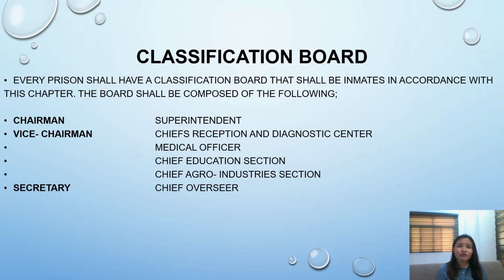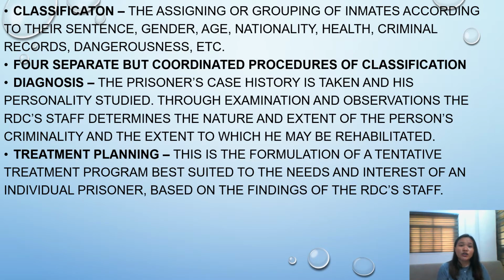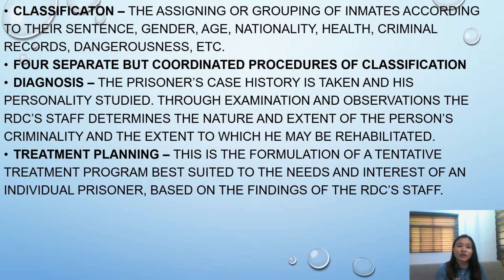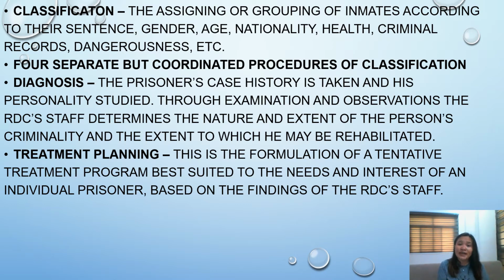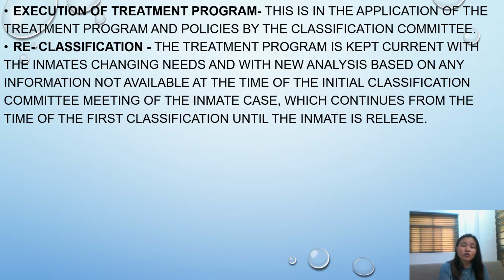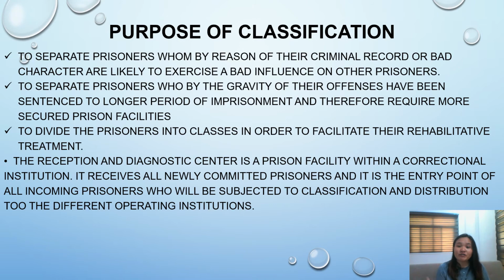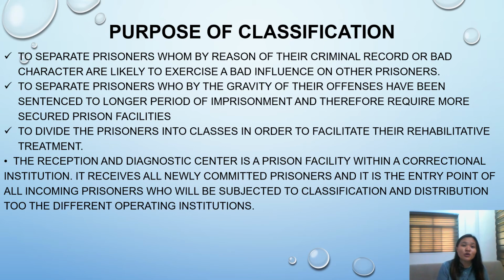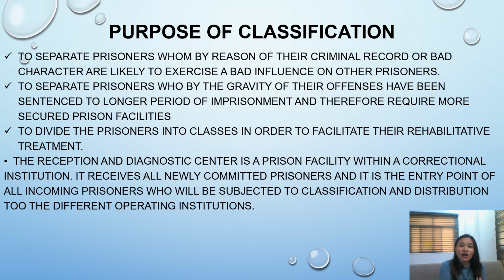MODULE 6 Therapeutic Modalities